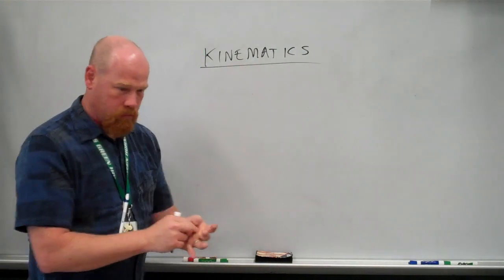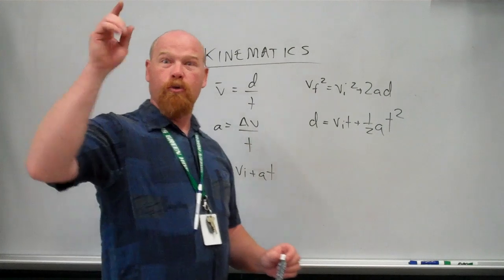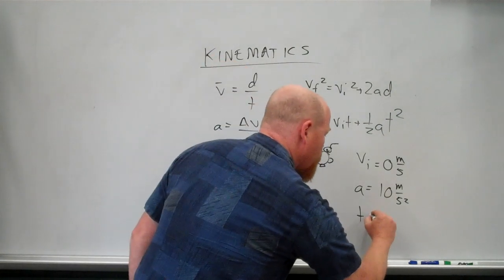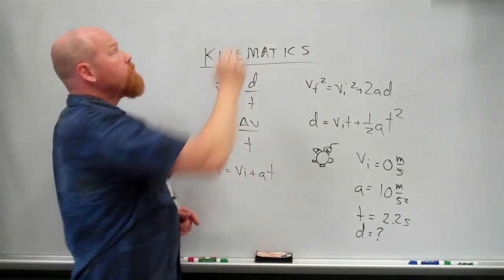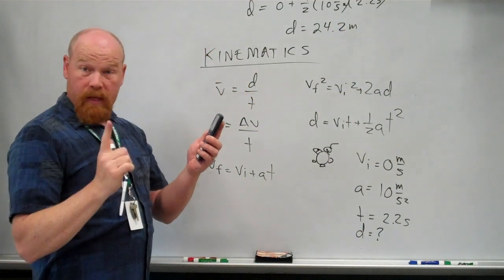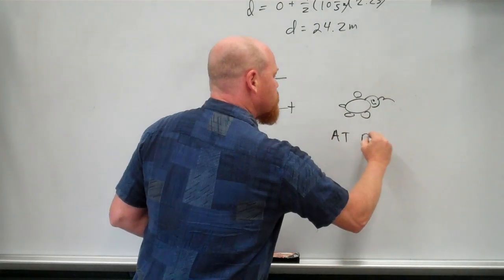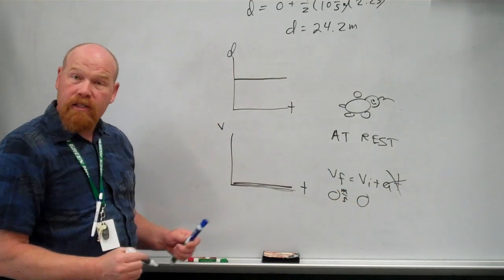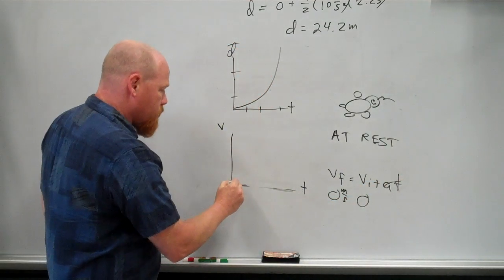Kinematics I.MP4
Wilson's Kinematics I Review Video